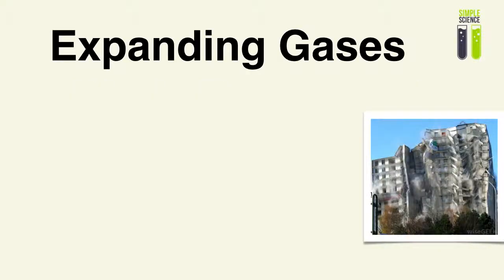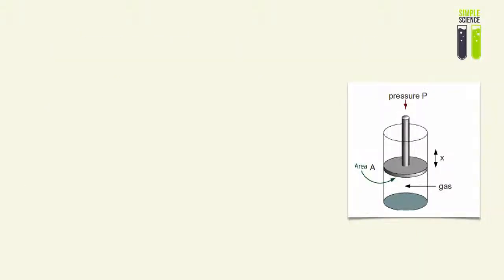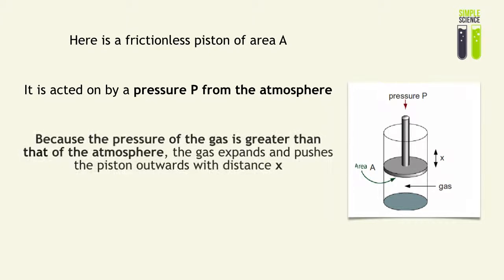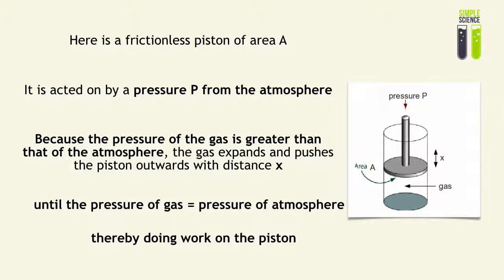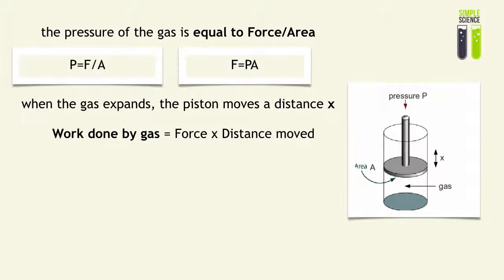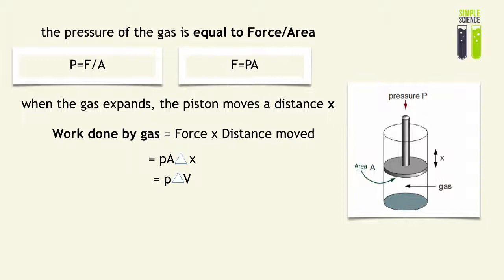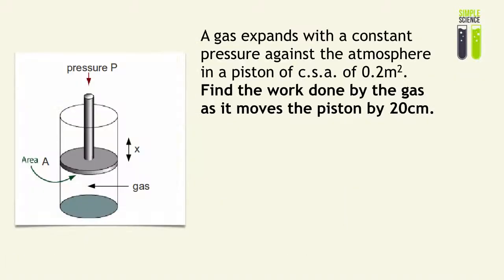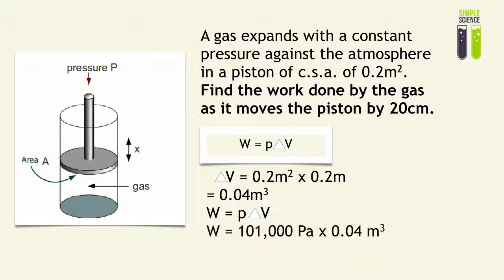Work, Energy and Power - Part 2 - Work Done by a Gas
-Nhan. :D